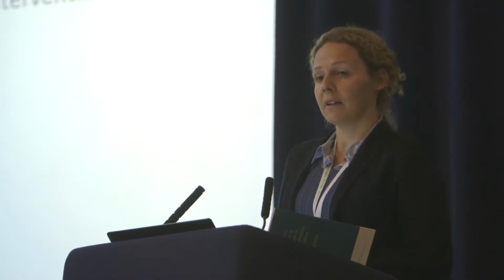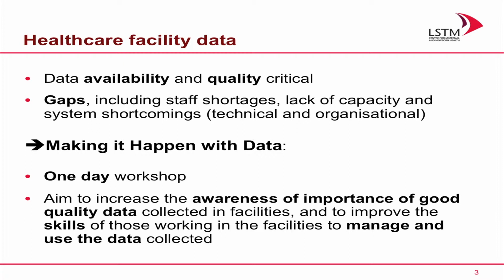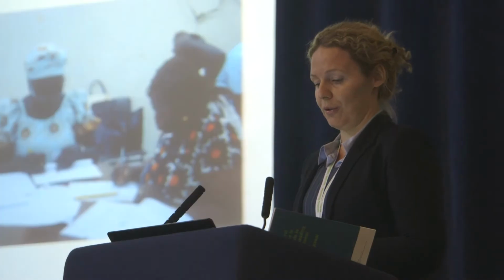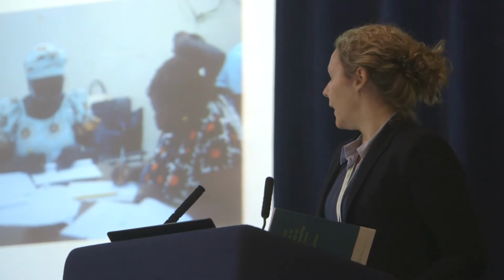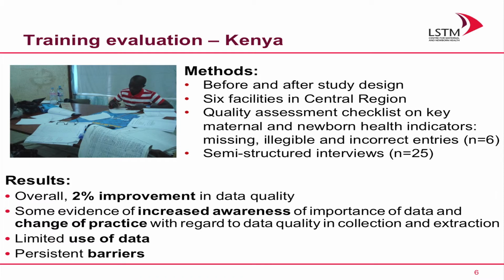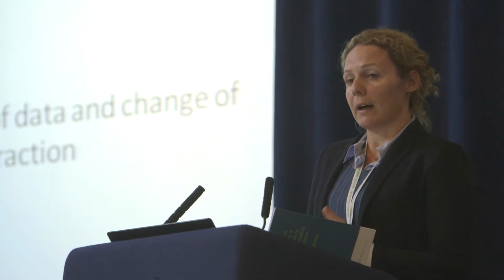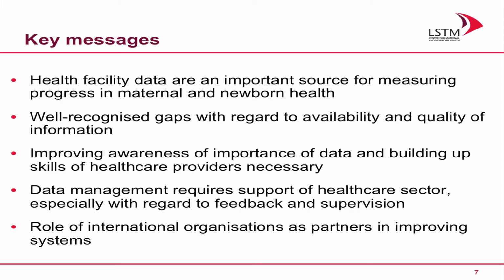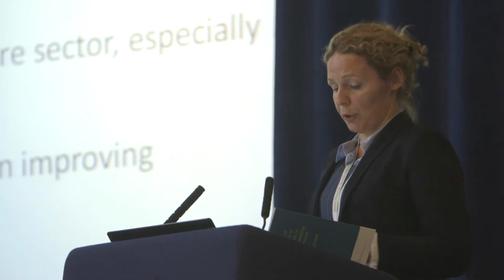Measuring maternal and newborn health in healthcare facilities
Dr Barbara Madaj, Liverpool School of Tropical Medicine

Measuring Progress - RSTMH Biennial Meeting